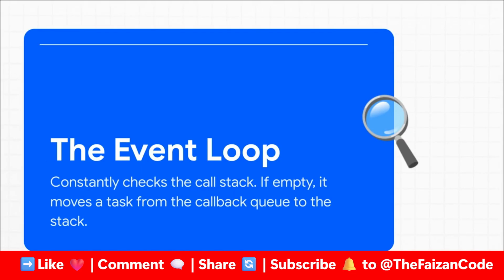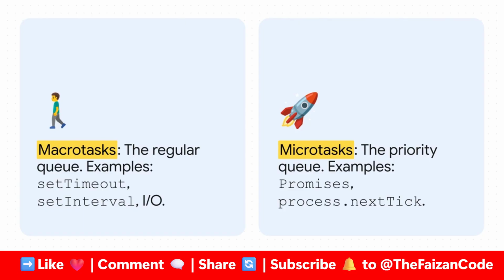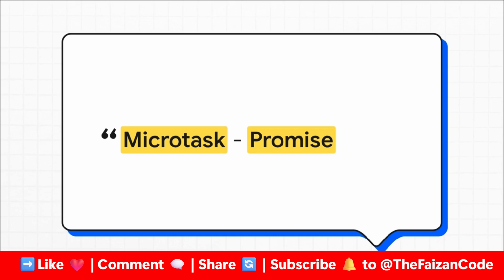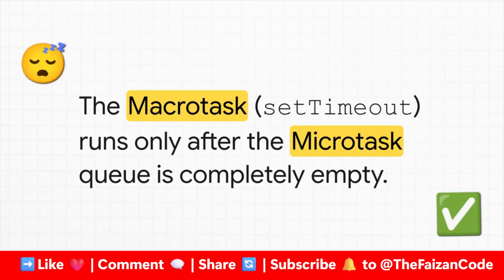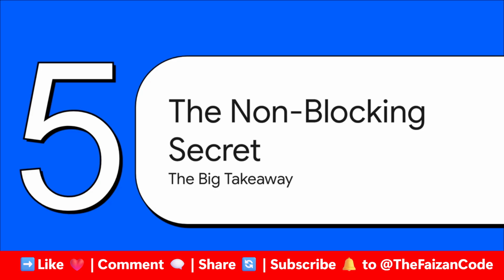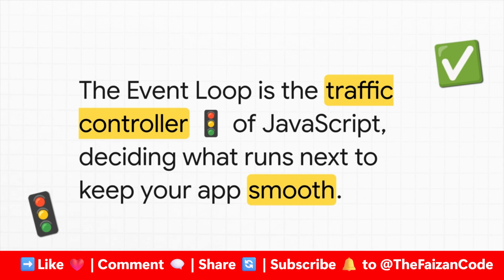JavaScript Event Loop Explained | JavaScript Interview Questions Guide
Unlock the mystery behind one of JavaScript's most powerful concepts: the event loop! 🚀 Whether you’re a beginner trying to understand asynchronous JavaScript or preparing for technical interviews, this video will break it down step by step.

In this explainer, we dive deep into how JavaScript handles multiple tasks at once despite being single-threaded. Learn the difference between call stack, callback queue, macro tasks, and microtasks—and why promises always get priority. You’ll also see the classic setTimeout vs Promise example, helping you visualize exactly how the event loop works in real-time.

By the end of this video, you'll understand:

Why JavaScript is single-threaded and how it can manage thousands of tasks.
The roles of the call stack and callback queue.
How the event loop orchestrates asynchronous code.
The difference between macro tasks (setTimeout, setInterval) and microtasks (Promise callbacks).
Common interview gotchas and how to impress your interviewer.
This is your ultimate cheat sheet for mastering asynchronous JavaScript and cracking questions about the event loop in interviews.

Engage with this video by commenting your biggest “aha” moment or the interview question you want us to explain next.